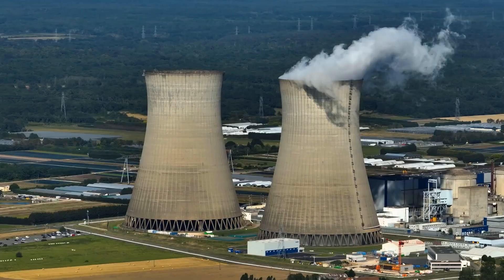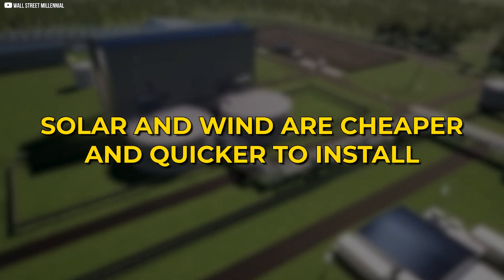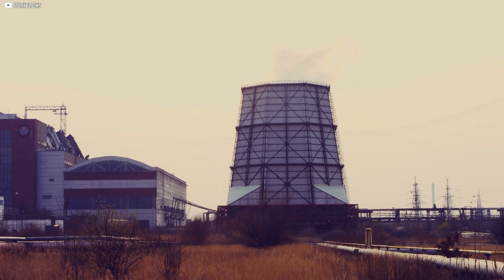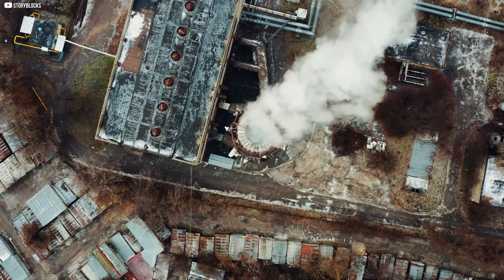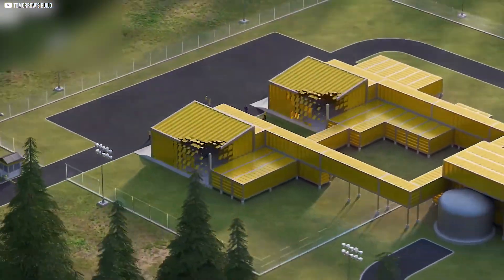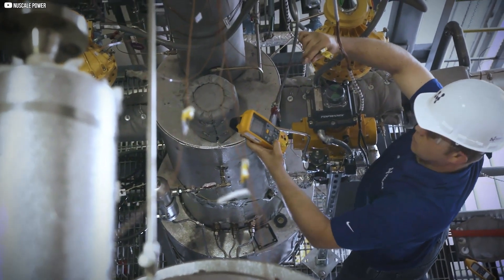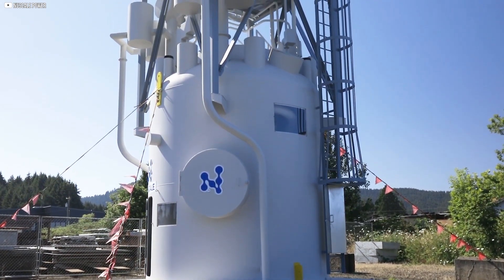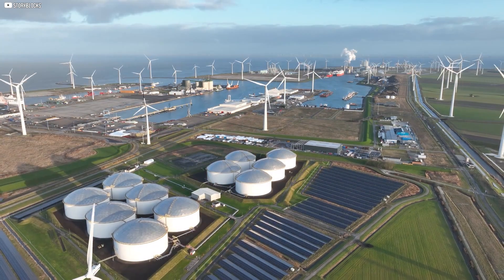Why Small Modular Reactors Might Be the Future of Clean Energy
Small Modular Reactors (SMRs) could revolutionise nuclear energy by making it safer, cheaper, and faster to deploy. Unlike traditional massive nuclear plants, SMRs are compact, factory-built units that promise lower costs, enhanced safety, and compatibility with renewables. But are they really the future of clean energy—or just another overhyped promise? In this video, we explore how SMRs work, their potential benefits, real-world examples like NuScale and Russia’s floating reactor, and the major challenges they still face. From passive cooling to radioactive waste, here’s everything you need to know about the next big thing in nuclear energy.